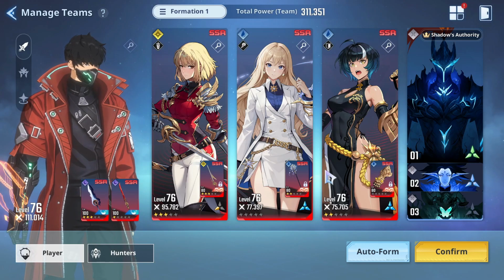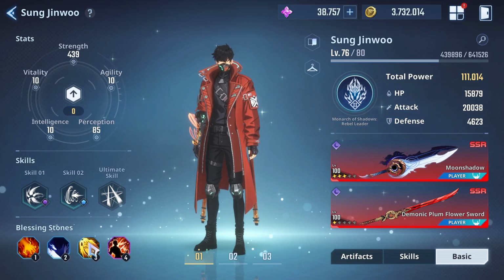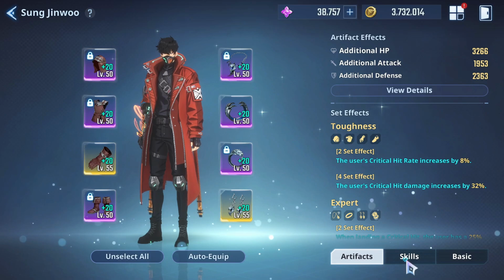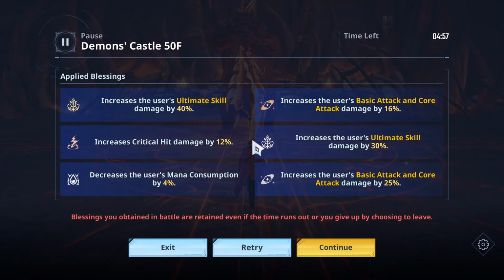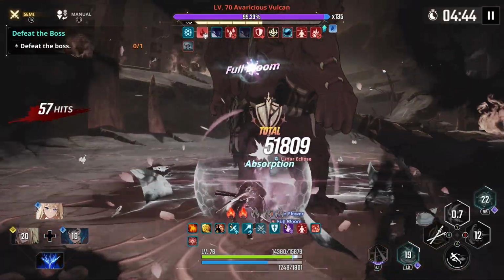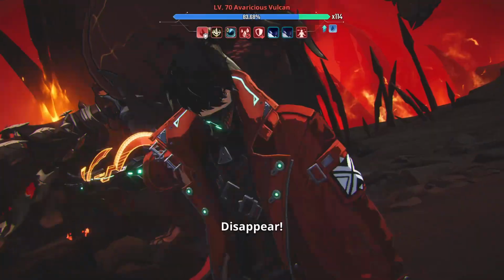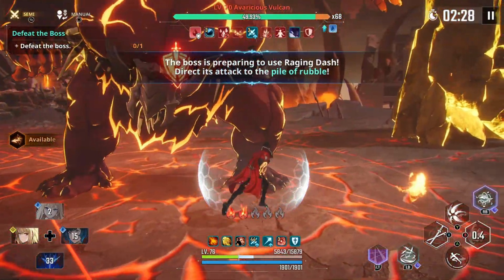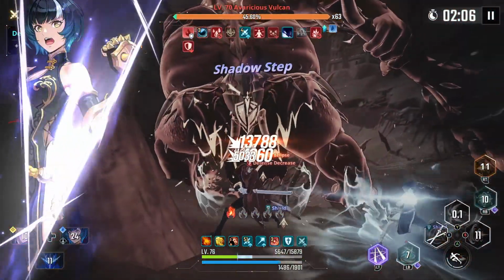[Solo Leveling: Arise] 311k TP Vulcan Boss Clear | Workshop of Brilliant Light | Easy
Hello guys! This is a showcase of how you can beat Vulcan with a 311k team, the units are A3 Cha, A0 Alicia and A2 Seo for support.

It was clutch in the end but its the run i could do with the time that i had, hope it helps you as well!